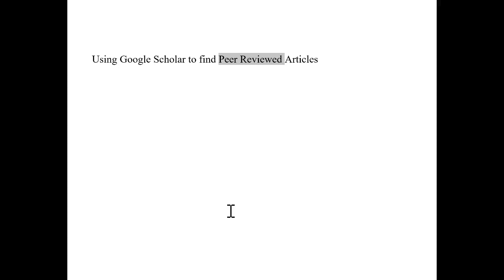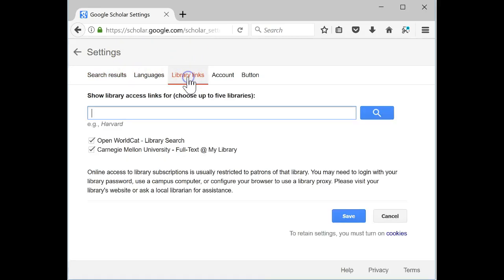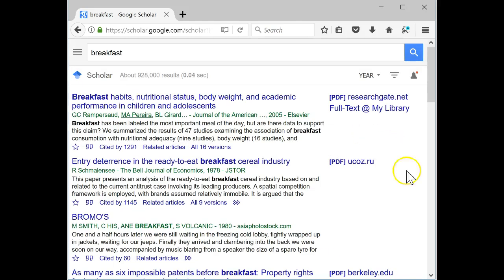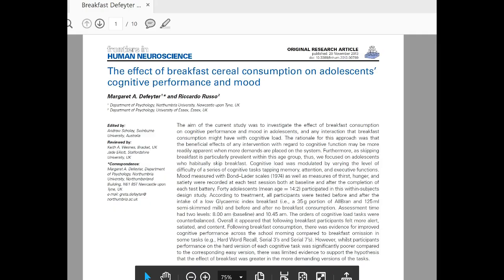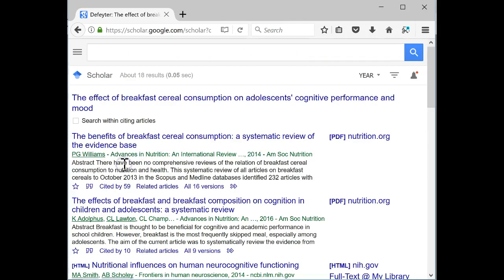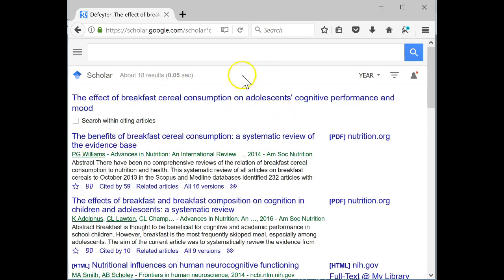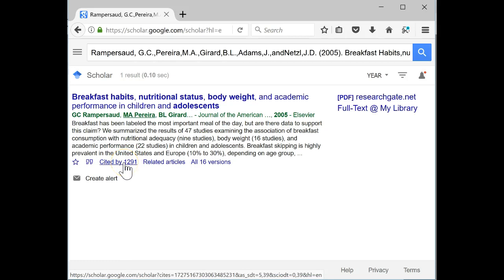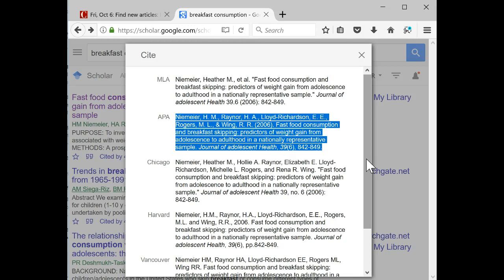Using Google Scholar to Find Articles